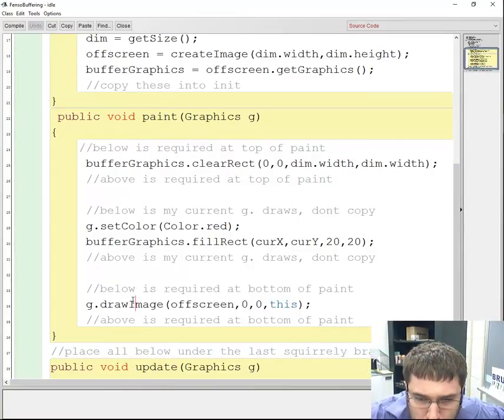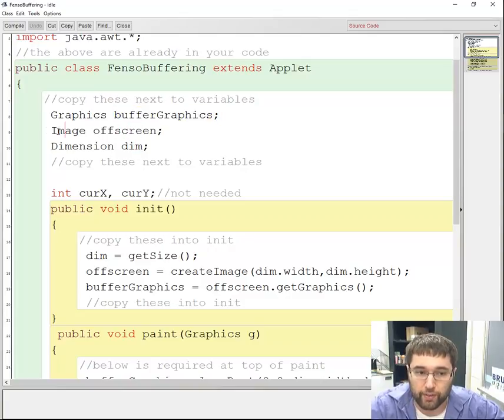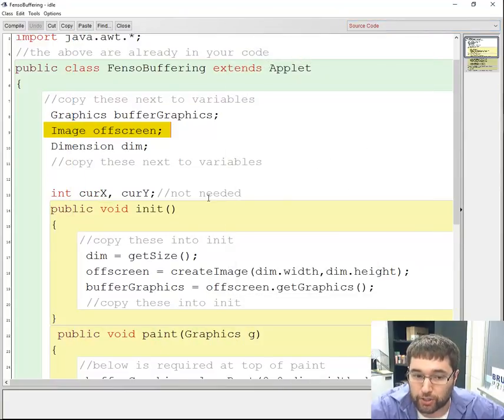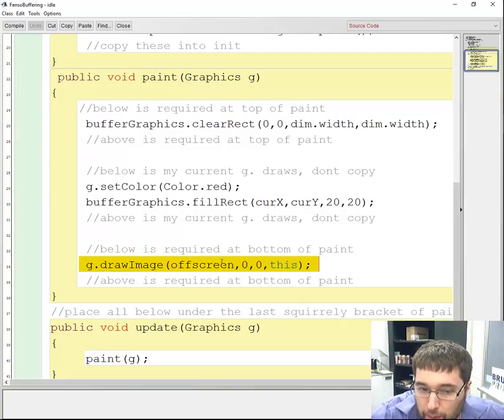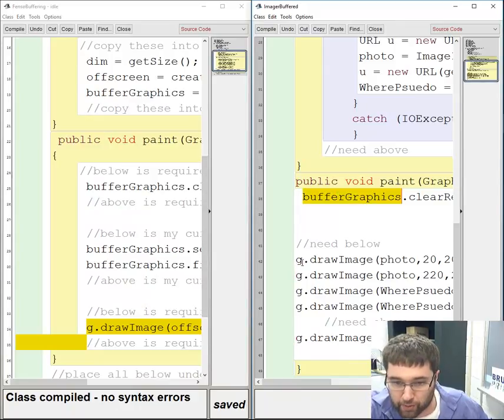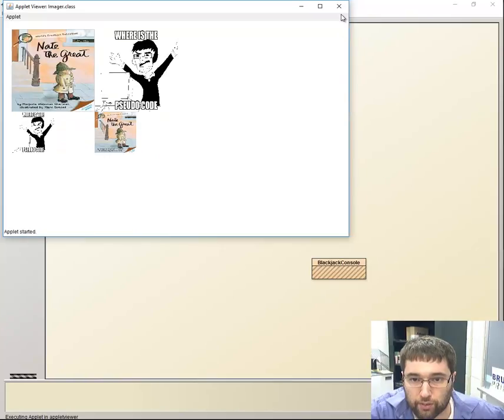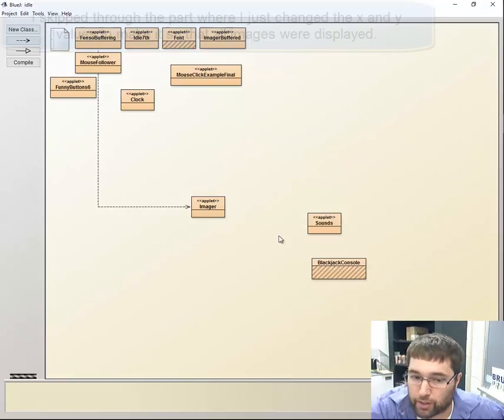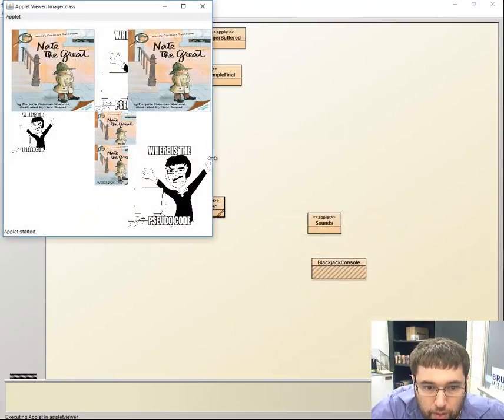DoubleBuffered Line and How